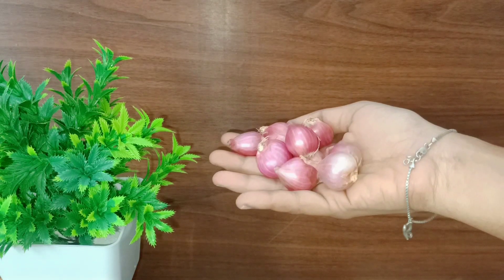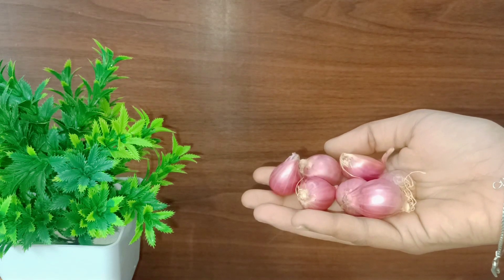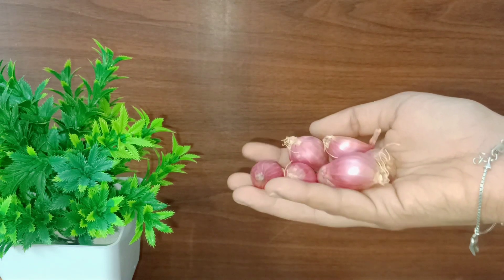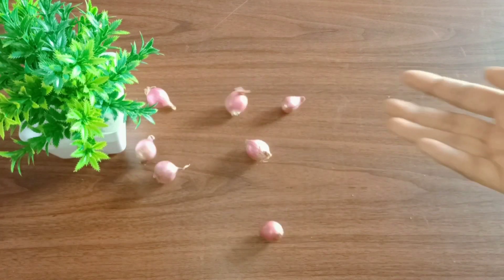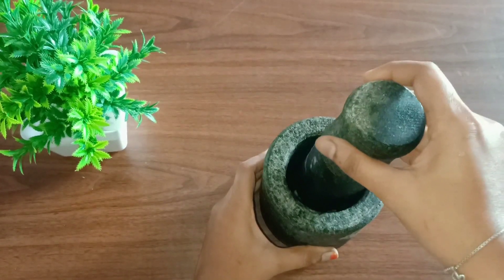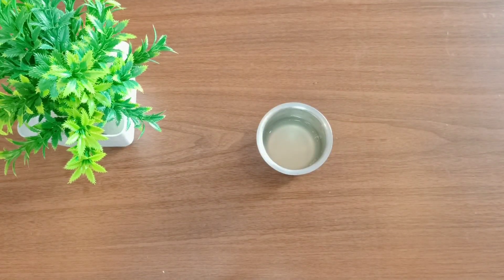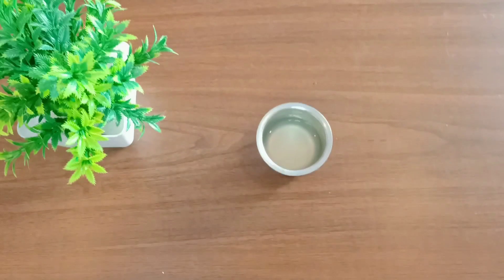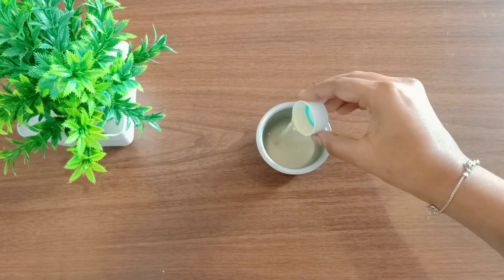வெறும் இரண்டே பொருள் போதும் பொடுகு போக/ dandruff remedy ✨/ how to control dandruff/ gayus lifestyle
I hope you this video helps you all

GAYUS LIFESTYLE

homemadeskin brightening cream